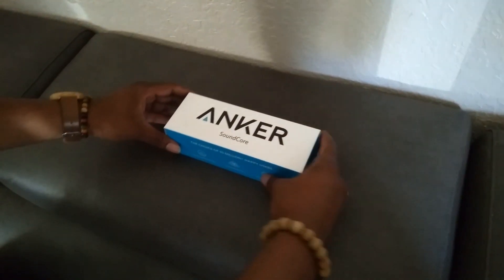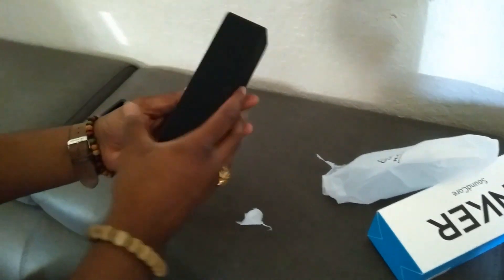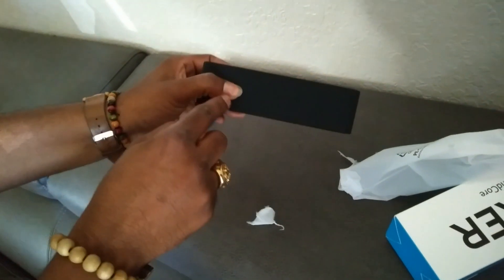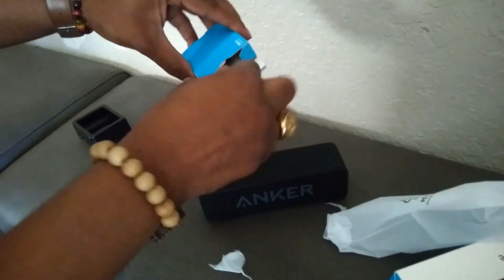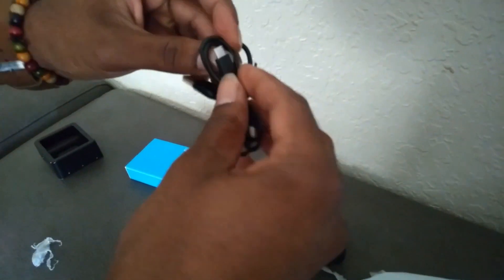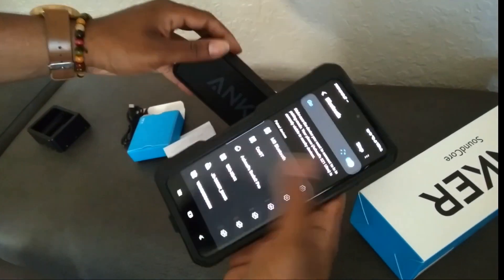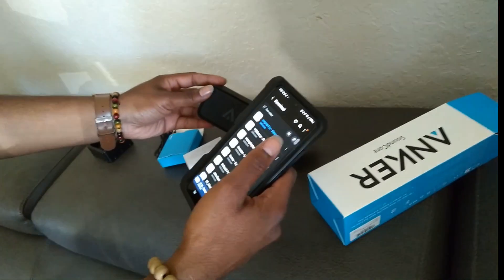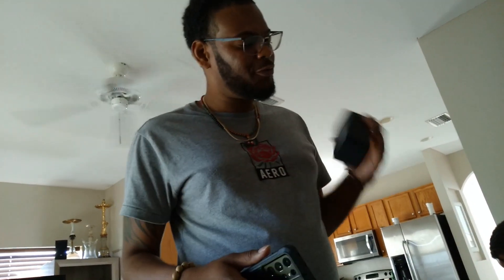Anker Soundcore Bluetooth Speaker Unboxing: Waterproof, Stereo Sound, 24H Playtime & More!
Unbox the Anker Soundcore Bluetooth Speaker with me! Dive into its features, including IPX5 Waterproof rating for worry-free outdoor use, Stereo Sound for immersive audio, and an impressive 24H Playtime. Discover why this portable wireless speaker is perfect for iPhone, Samsung, and more! Let's explore the ultimate sound experience together.